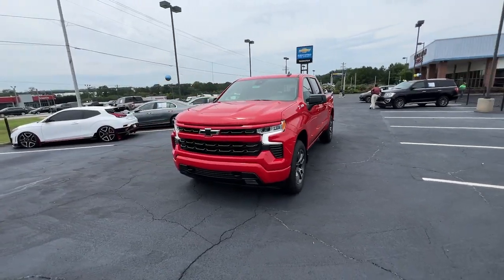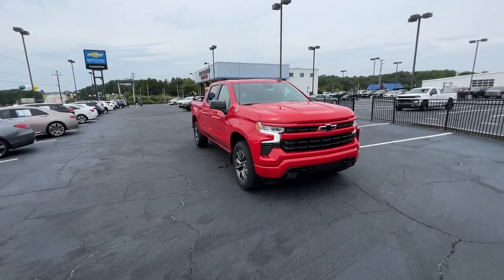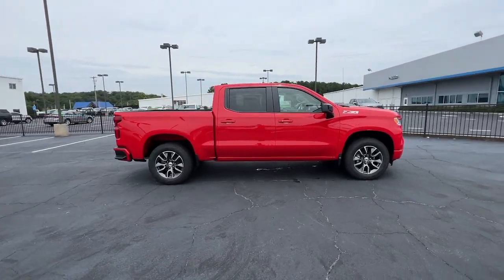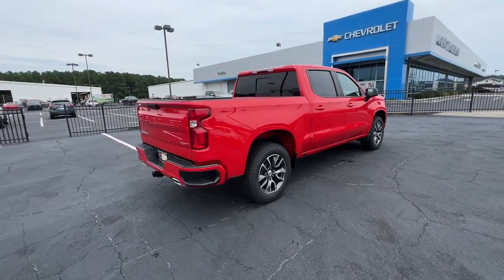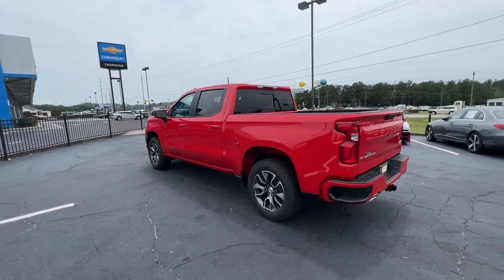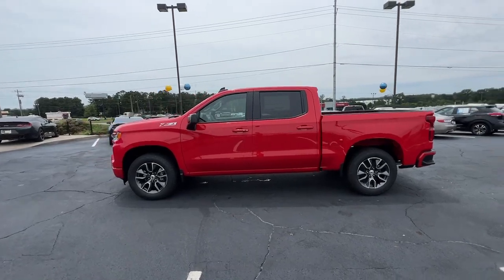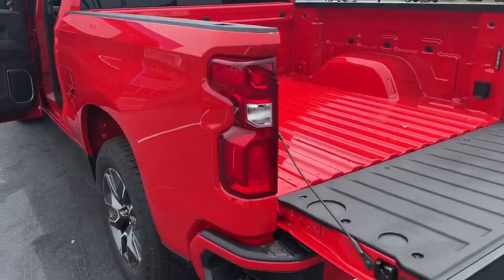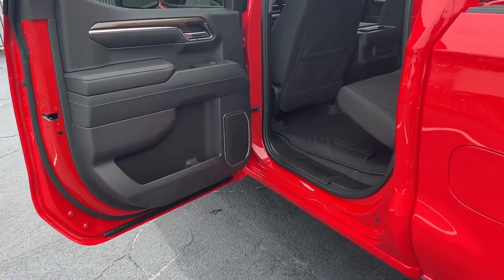2023 Chevrolet Silverado 1500 Lithia Springs, Douglasville, Powder Springs, Smyrna, Atlanta, GA 2311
Red Hot New 2023 Chevrolet Silverado 1500 RST available in Lithia Springs, Georgia at John Thornton Chevrolet. Servicing the Douglasville, Powder Springs, Smyrna, Atlanta, GA area.

16/20 City/Highway MPG
Preferred Equipment Group 1SP,3.23 Rear Axle Ratio,Auto-Locking Rear Differential,Wheels: 18 x 8.5 Bright Silver Painted Aluminum,Wheels: 20 x 9 Painted Aluminum,40/20/40 Front Split-Bench Seat,Front Bucket Seats,Cloth Seat Trim,10-Way Power Driver Seat w/Lumbar,Convenience Package II,All Star Edition Plus,Radio: Chevrolet Infotainment 3 Premium System,Electronic Cruise Control,Electric Rear-Window Defogger,Color-Keyed Carpeting Floor Covering,All-Weather Floor Liner (LPO) (AAK),OnStar & Chevrolet Connected Services Capable,120-Volt Instrument Panel Power Outlet,Not Equipped w/Steering Column Lock,Deep-Tinted Glass,LED Cargo Area Lighting,EZ Lift Power Lock & Release Tailgate,Power Tailgate,Standard Suspension Package,Off-Road Suspension,Z71 Off-Road Package,Trailering Package,Integrated Trailer Brake Controller,Skid Plates,Heavy-Duty Air Filter,SiriusXM w/360L,Power Sliding Rear Window w/Rear Defogger,Rear 60/40 Folding Bench Seat (Folds Up),Chevrolet Connected Access Capable,Power Front Windows w/Passenger Express Down,Power Rear Windows w/Express Down,Keyless Open & Start,Power Front Windows w/Driver Express Up/Down,Front Rubberized Vinyl Floor Mats,Rear Rubberized-Vinyl Floor Mats,Bluetooth For Phone,Remote Vehicle Starter System,Dual-Zone Automatic Climate Control,Hitch Guidance,Floor Mounted Center Console,Inside Rear-View Mirror w/Tilt,Heated Power-Adjustable Outside Mirrors,High Gloss Black Mirror Caps,Electronic Transmission Range Selector Shifter,Hill Descent Control,Wireless Charging,Heated Driver & Front Outboard Passenger Seats,External Engine Oil Cooler,120-Volt Bed Mounted Power Outlet,Heated Steering Wheel,Auxiliary External Transmission Oil Cooler,220 Amp Alternator,170 Amp Alternator,Electrical Steering Column Lock,Dual Exhaust w/Polished Outlets,Wrapped Steering Wheel,Single-Speed Transfer Case,2-Speed Transfer Case,Convenience Package,All-Star Edition,Chevy Safety Assist,Wireless Phone Projection,Hitch Guidance w/Hitch View,Standard Tailgate,Front LED Fog Lamps,IntelliBeam Automatic High Beam On/Off,2 USB Data Ports,Dual Rear USB Ports (Charge Only),12.3 Multicolor Reconfigurable Digital Display,Following Distance Indicator,Trailering App,Forward Collision Alert,Universal Home Remote,Lane Keep Assist w/Lane Departure Warning,Automatic Emergency Braking,Steering Wheel Audio Controls,Front Pedestrian Braking,Premium Bose 7-Speaker Sound System,6-Speaker Audio System,Theft Deterrent System (Unauthorized Entry),HD Rear Vision Camera,Front Frame-Mounted Black Recovery Hooks,Wi-Fi Hot Spot Capable,Front Center Armrest w/Storage,Auto High-beam Headlights,AM/FM radio: SiriusXM with 360L,Forward collision: Enhanced Automatic Emergency Braking mitigation,Premium audio system: Chevrolet Infotainment 3 Premium,Apple CarPlay/Android Auto,4-Wheel Disc Brakes,6 Speakers,Air Conditioning,Electronic Stability Control,Tachometer,Voltmeter,ABS brakes,Alloy wheels,Automatic temperature control,Brake assist,Bumpers: body-color,Delay-off headlights,Driver door bin,Driver vanity mirror,Dual front impact airbags,Dual front side impact airbags,Front anti-roll bar,Front dual zone A/C,Front fog lights,Front reading lights,Front wheel independent suspension,Fully automatic headlights,Heated door mirrors,Heated front seats,Heated steering wheel,Illuminated entry,Low tire pressure warning,Occupant sensing airbag,Outside temperature display,Overhead airbag,Overhead console,Panic alarm,Passenger door bin,Passenger vanity mirror,Power door mirrors,Power driver seat,Power steering,Power windows,Radio data system,Rear reading lights,Rear step bumper,Rear window defroster,Remote keyless entry,Security system,Speed control,Speed-sensing steering,Split folding rear seat,Steering wheel mounted audio controls,Telescoping steering wheel,Tilt steering wheel,Traction control,Trip computer,Variably intermittent wipers,Compass